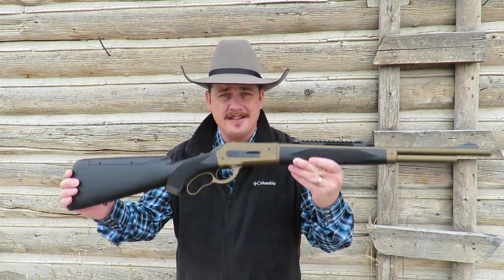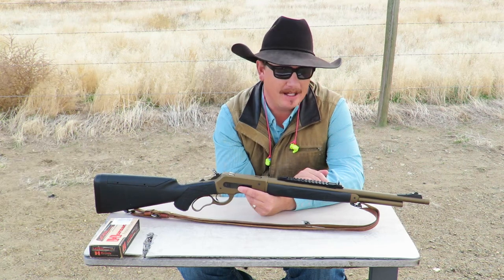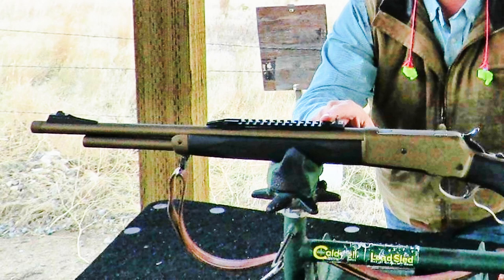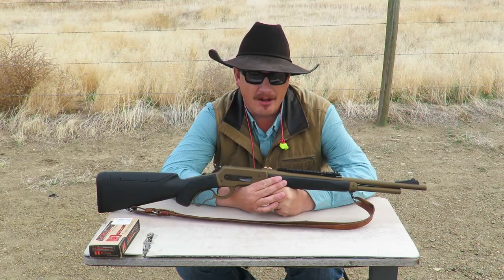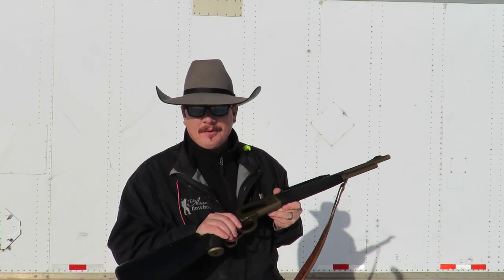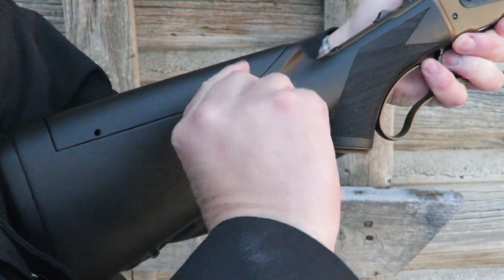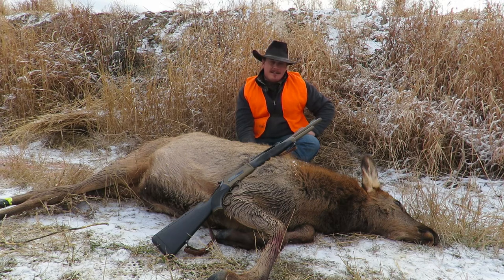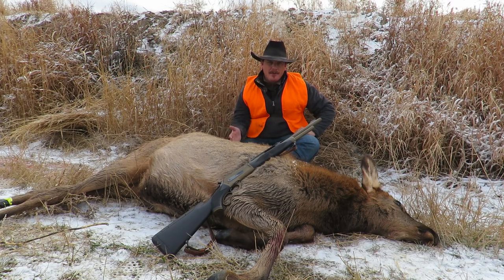Pedersoli Boarbuster Mark II - FULL REVIEW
The Pedersoli Boarbuster Mark II is a premium lever action that proves to be robust, reliable, accurate, and so much fun to shoot!
This rifle is extra special to me because I had some influence on its design.